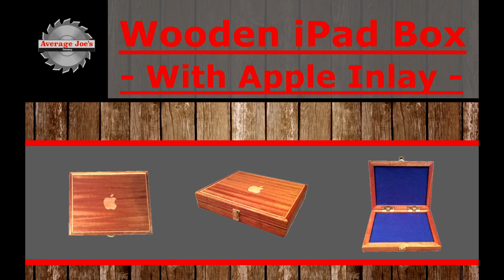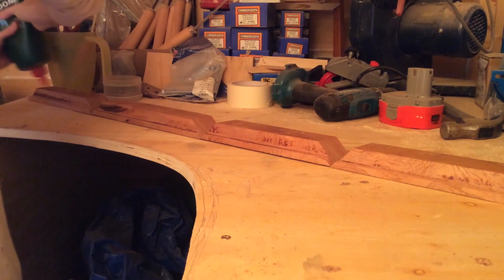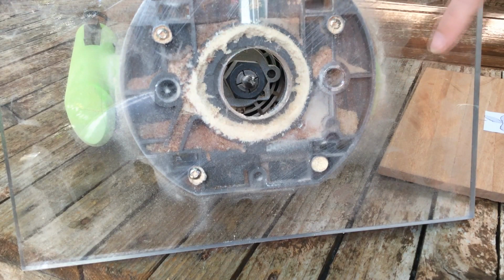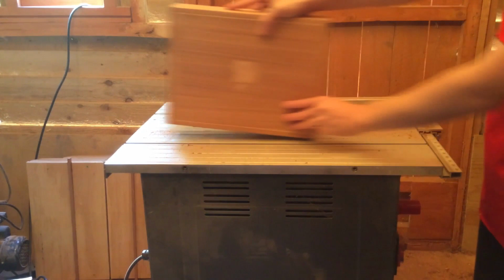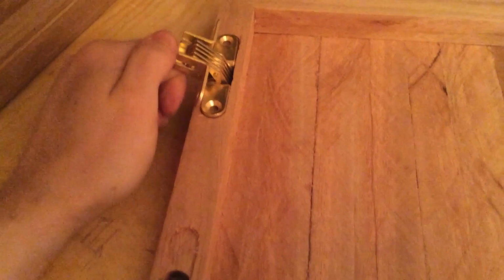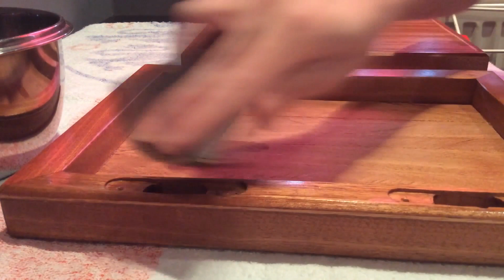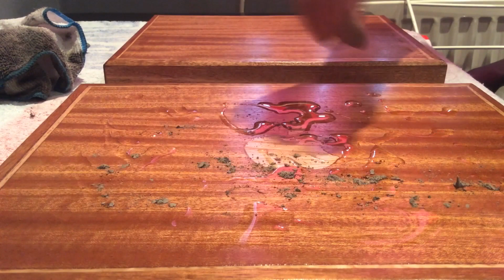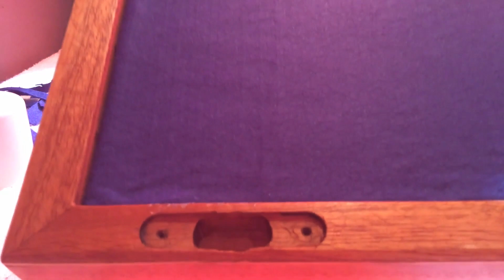Wooden iPad Box with Apple Inlay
I originally created an iPad box to enable me to take my iPad with me on hospital visits. I was thinking that I wouldnt want to drop my iPad but after the time it took to make the box, I definately dont want to drop that. Its like a bit of insurance. I have no idea however how the box would protect the iPad if it was dropped, but I dont intend to find out. The box can also be used as a 'stand' to hold the iPad in almost any angle. This is great for watching films or for playing games. I decided I would make another and video how I made it.